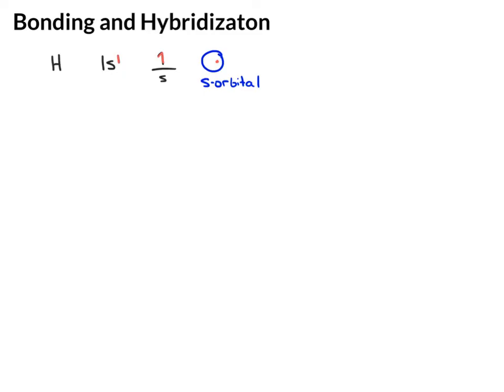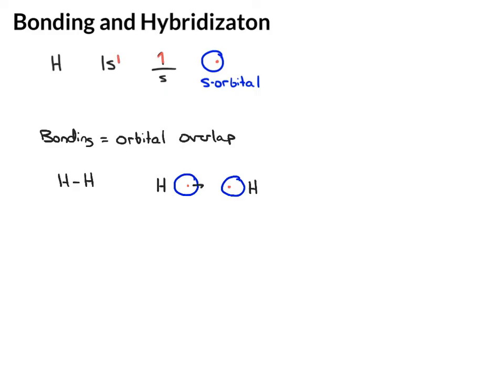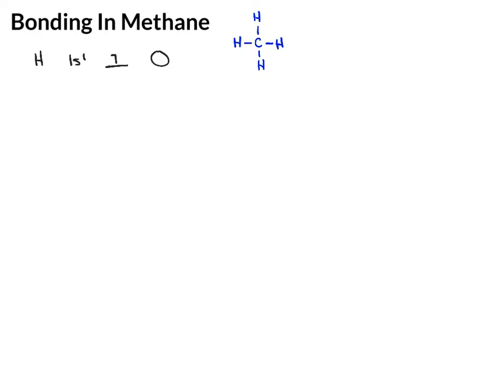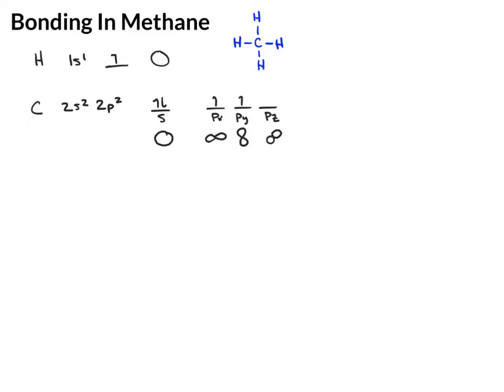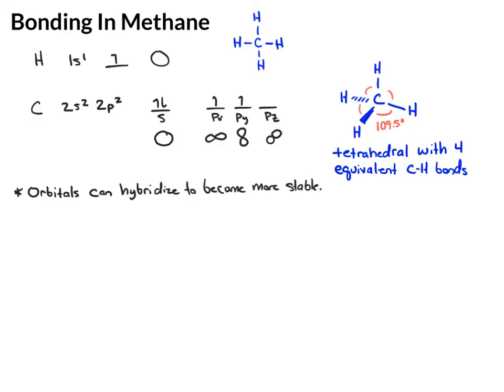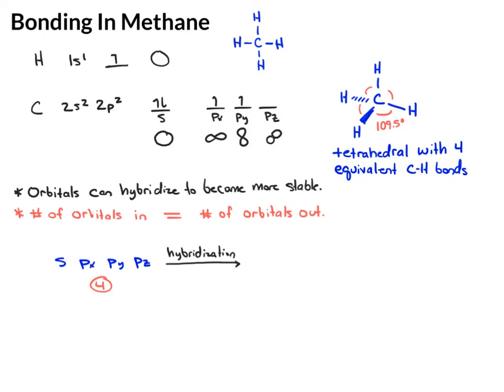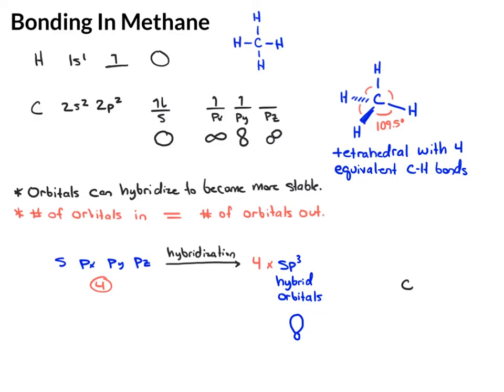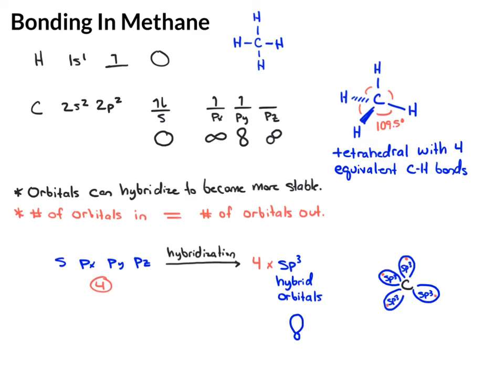Introduction to Hybridization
Get introduced to hybridization with a clear example: methane (CH₄). This video explains how atomic orbitals mix to form sp³ hybrids and shows how to draw the orbital picture of methane step by step.